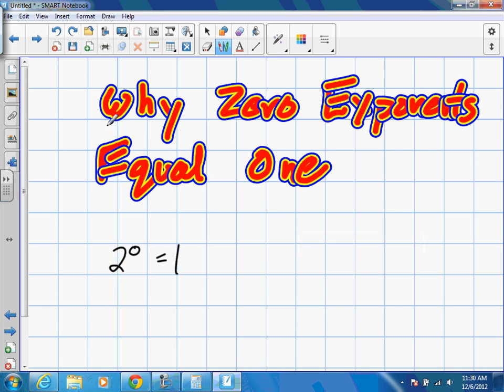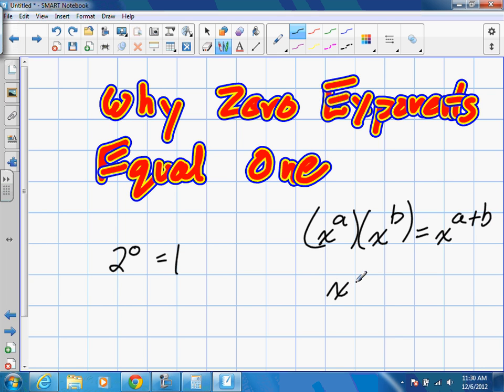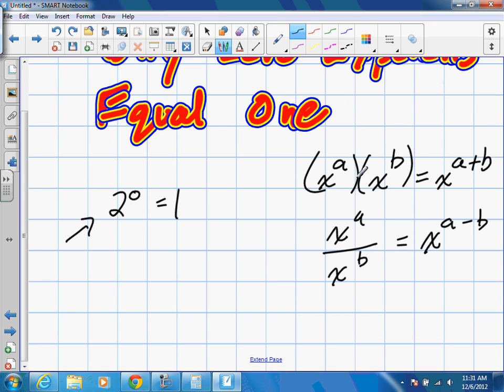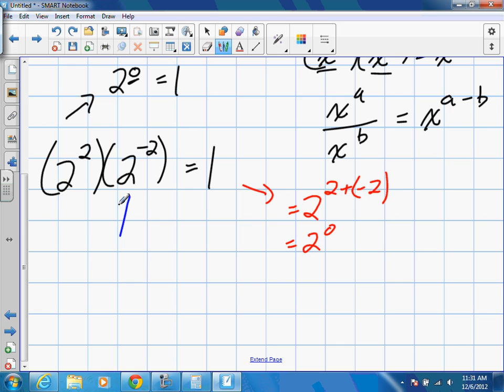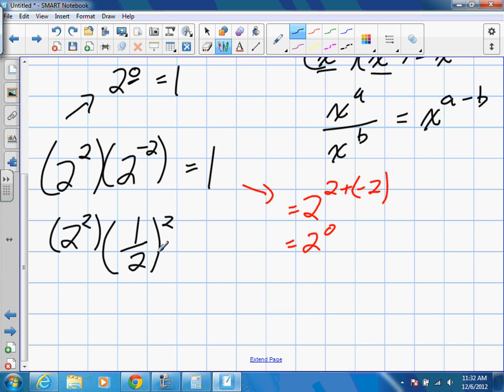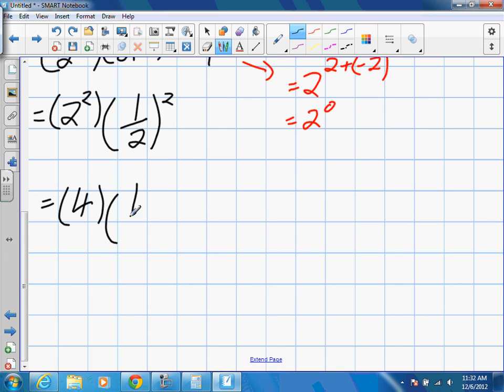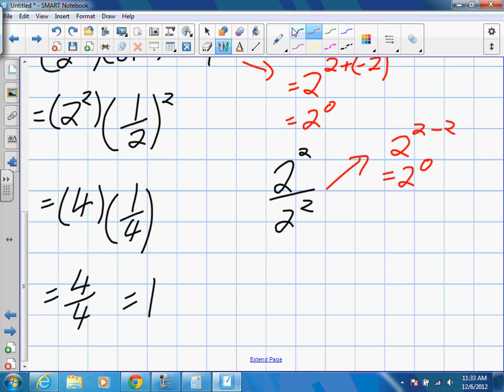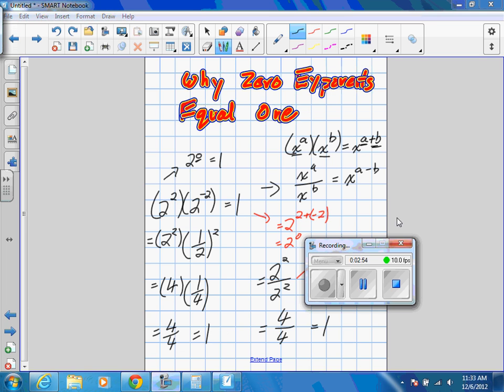How to learn Why Zero Exponents are equal to one (Grade 11 mixed)